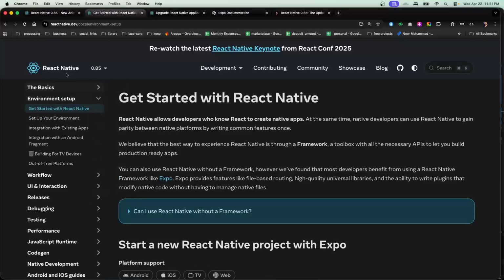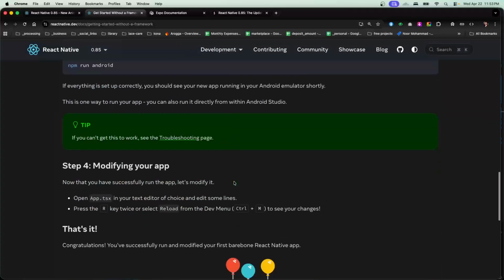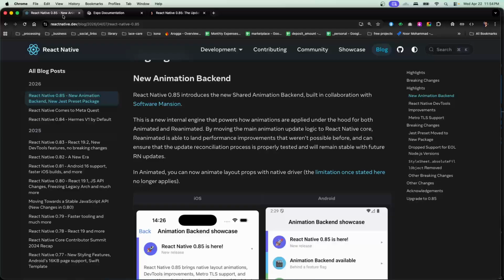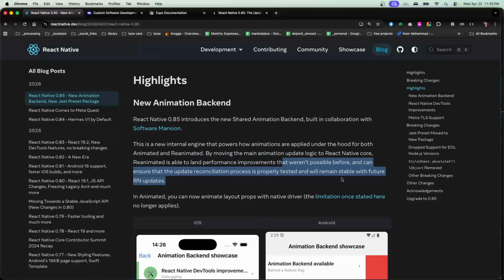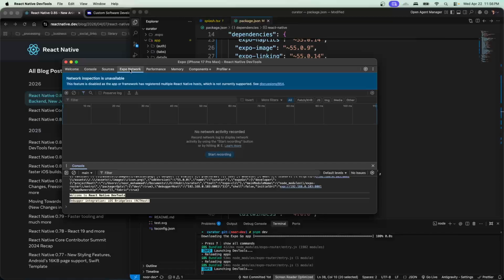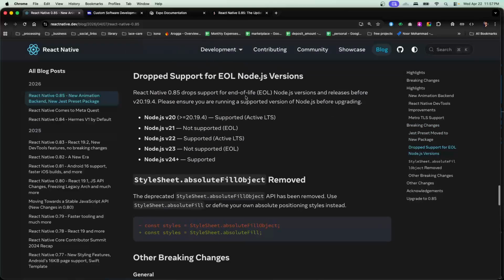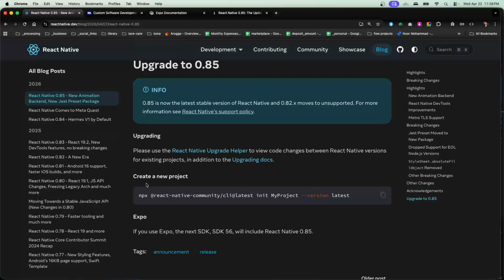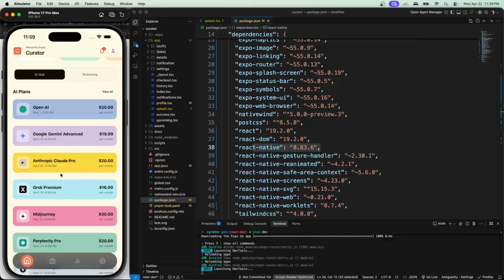Layout Animations in React Native 0.85 | Game Changer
This video explores the new features in React Native version 0.85, focusing on the new animation backend and improvements to DevTools. We dive into how these updates impact app development and mobile app development workflows. For those using Expo, this also serves as an essential expo tutorial, guiding you through the changes and how they affect your react js projects. Stay updated to ensure your reactjs applications are running smoothly.

In this 8-minute breakdown, we dive deep into the brand new features of React Native 0.85. The biggest highlight? Layout animations are finally fixed! We'll also cover how the latest updates impact Expo users and walk through the best way to safely migrate your older projects using the React Native Upgrade Helper.

Whether you are building a fresh app or maintaining a legacy codebase, this update is a game-changer for cross-platform developers.

If you found this video helpful, consider supporting the channel!